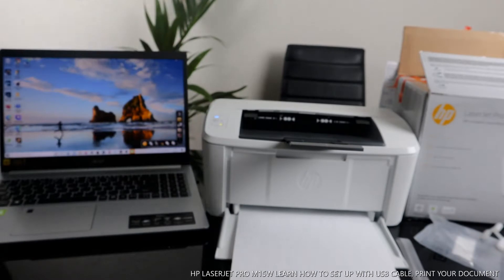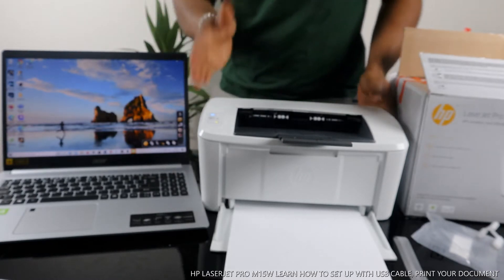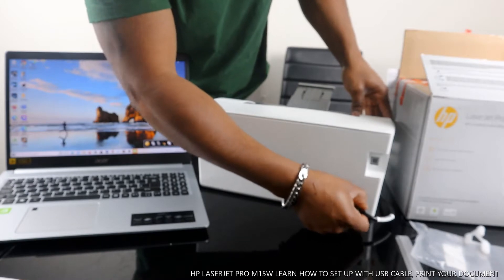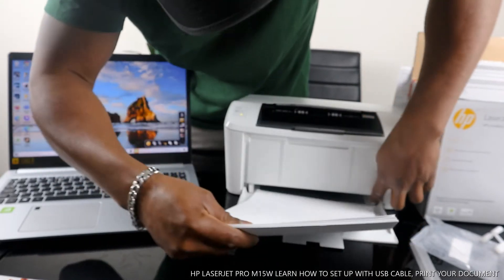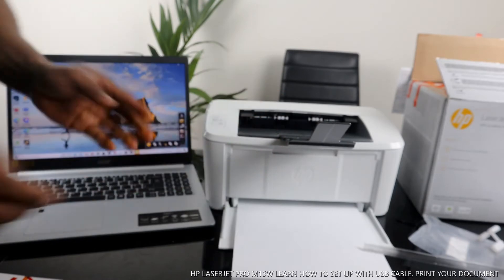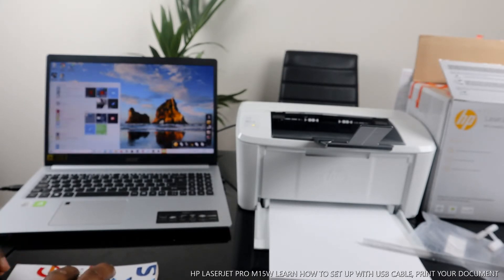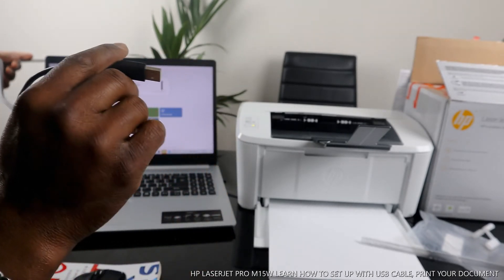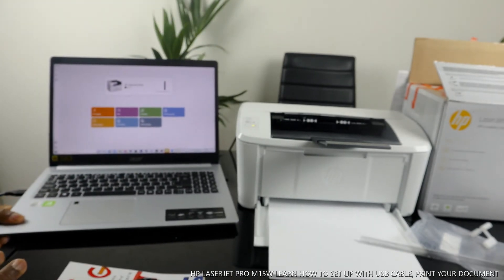HP LASERJET PRO M15W LEARN HOW TO SET UP TO PC WITH USB CABLE | PRINT YOUR DOCUMENT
This is how to set up / connect HP laser PRO M15W printer with USB cable to your PC and print youe document . The HP LaserJet pro M15W is a printer that can fit almost anywhere. If you are short of space in your home office, a large, bulky printer can take up a lot of room and make things feel cluttered. The HP M15W can fit almost anywhere, without compromising on quality. Smartly designed, compact and lightweight, it is simple to use and will help you get the most out of limited home office space. You can even print and scan straight from your Smartphone, and still get professional-level results.  You can get productive print performance with this affordable printer. It produces a high-quality result and print and scan from your phone. This surprisingly small laser delivers exceptional quality, page after page. You need to rely on a high-performance laser printer that is affordable and designed to fit your space. You can fit this printer almost anywhere- it is small and compact at only 331 x 215 x 178 mm. It got a wireless technology so you can print on the go and USB 2.0 high speed connectivity. Speeds up to 20 pages per minute in A4 with a 150-sheet input tray and 100 sheet output tray. Apple AirPrint; Google Cloud Print; Mobile Apps; Mopria™ Certified and Wi-Fi Direct printing compatibility. Easy mobile printing with HP Smart app. Print and scan, copy from your smartphone, and you can order toner easily from HPinstantink.com. Easily print from a variety of smartphones and tablets. Easily share resources–access and print with wireless and Ethernet networking and easily print without accessing a network. This gear deserves your attention big time printer (Amazon), (Amazon)